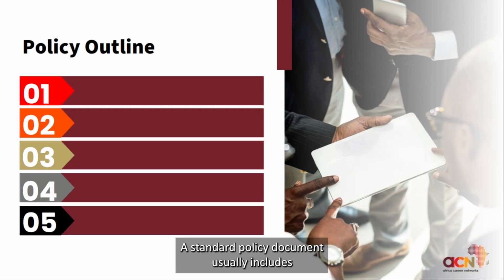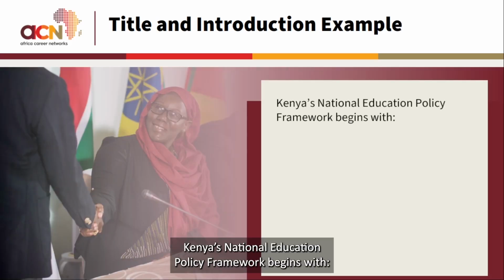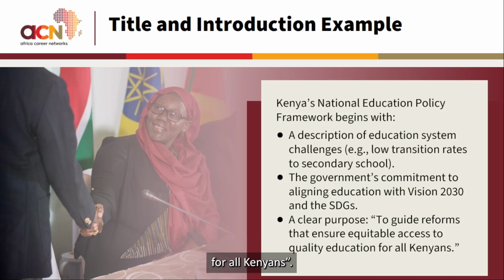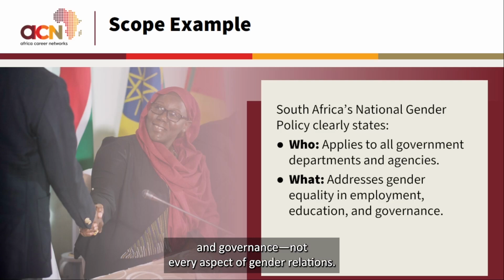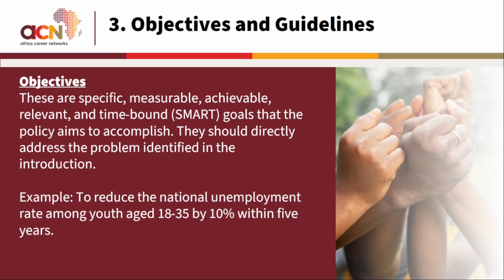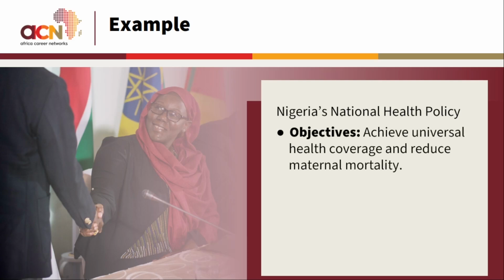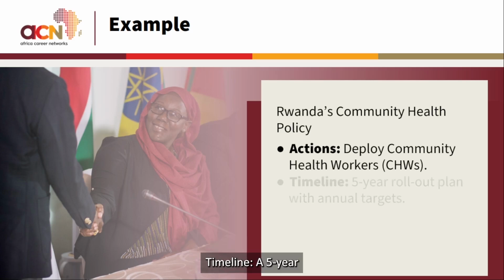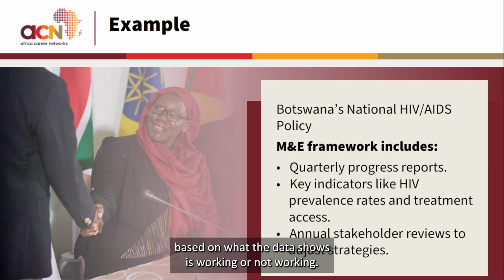Structure of Policy